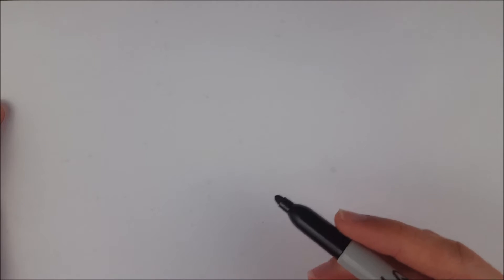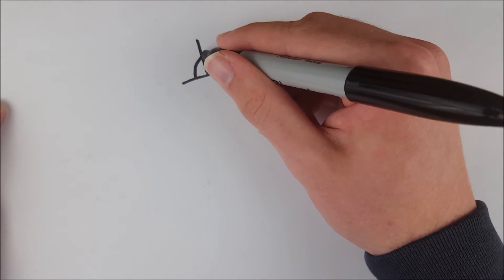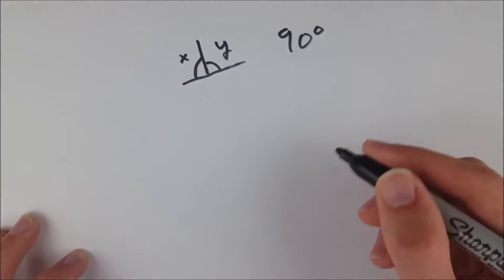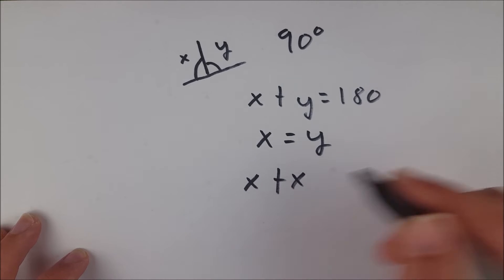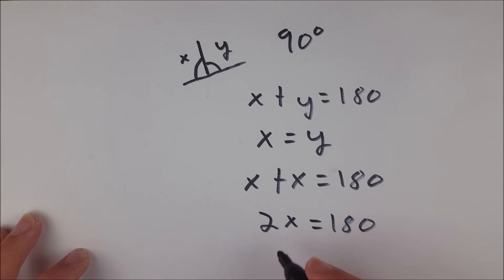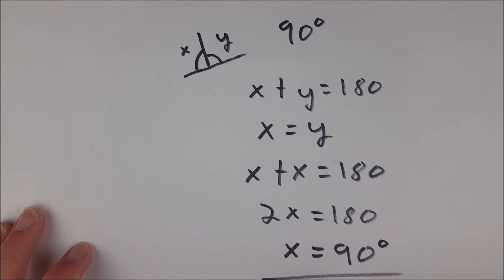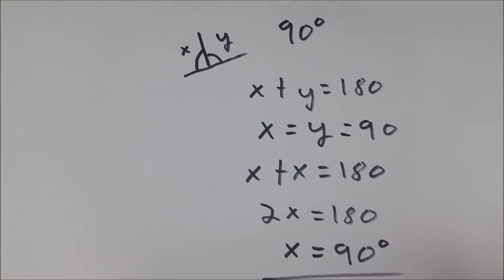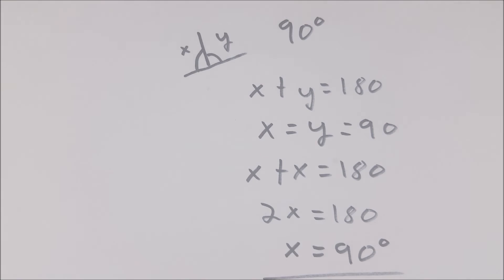Proof: Congruent Supplementary Angles are Right Angles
Congruent supplementary angles are always both right angles in Euclidean geometry, and in this video we prove just that! Supplementary angles are angles (often adjacent) that have a degree measure sum of 180 degrees. Congruent angles are angles that have the same measure. If we know that two angles are both congruent and supplementary, then we can prove that they are right angles. Proving angles congruent is a good lot of fun, and I hope you find this little proof helpful!